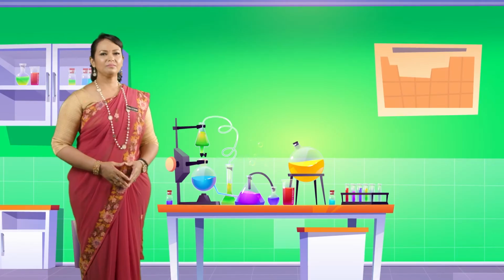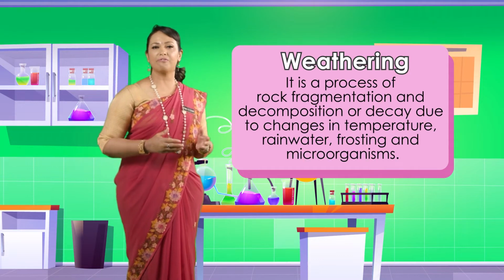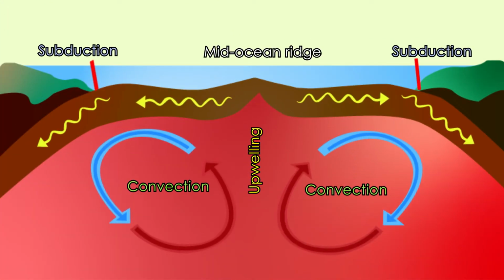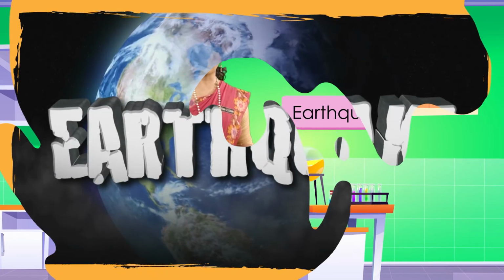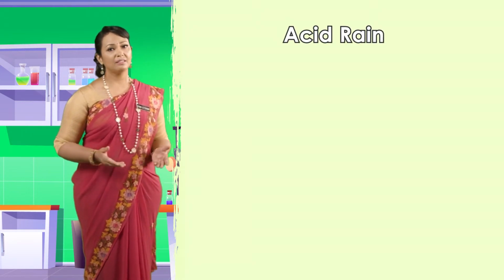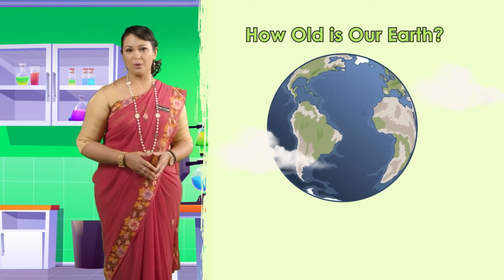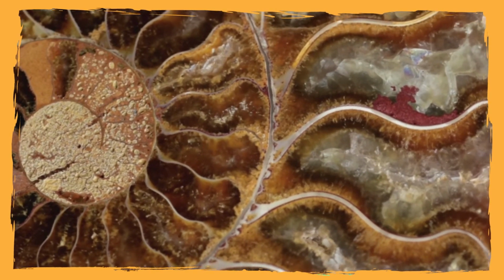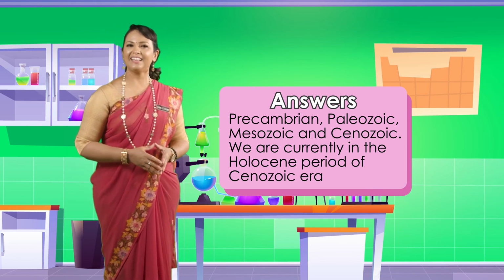Form 1 | Science | DLP | Geohazard Phenomena | DLP0016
In this topic the processes that bring about changes to Earth and the geohazards related to it is discussed. The method of determining the age of Earth and the importance of fossils to science is also explored.